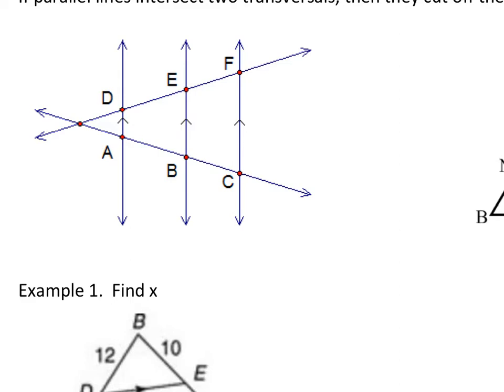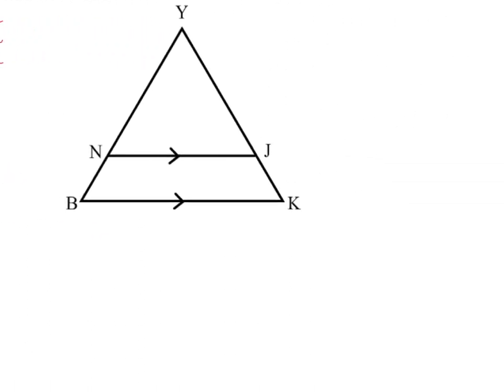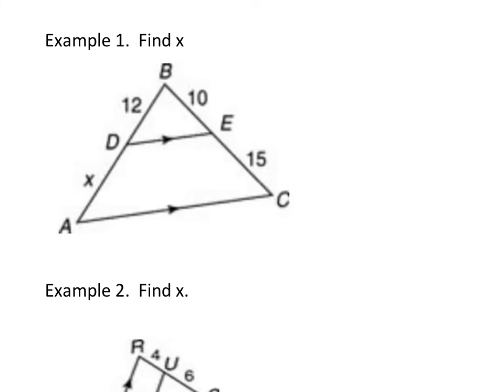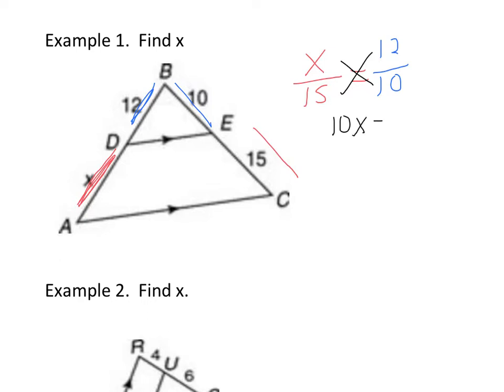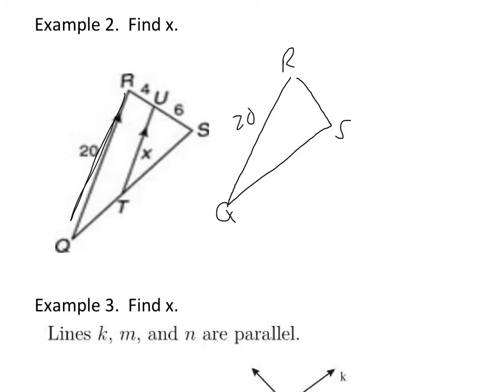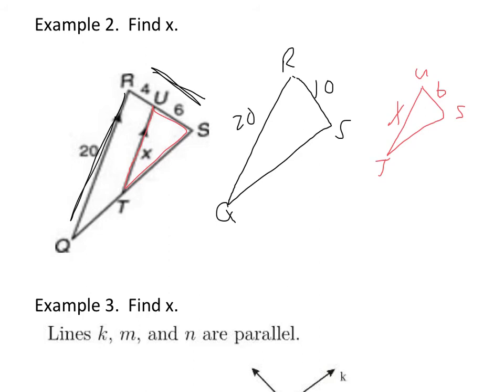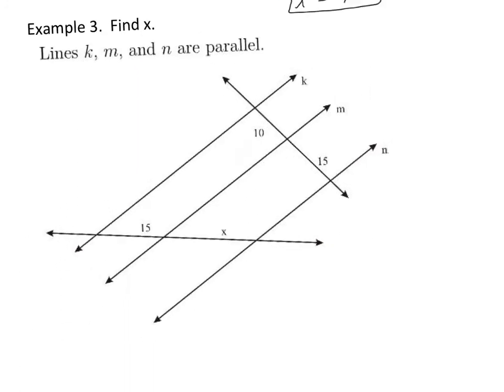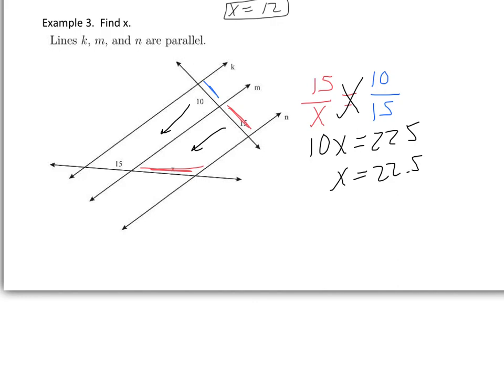Geom Sim S5 Parallel Lines & Triangles